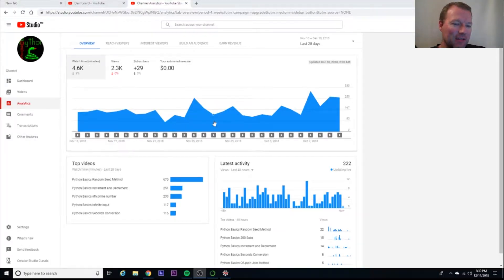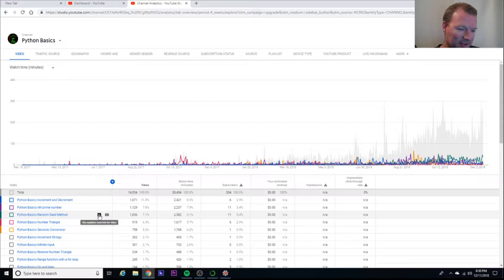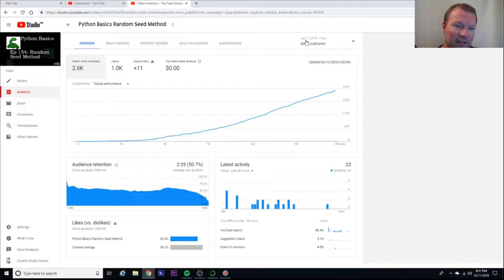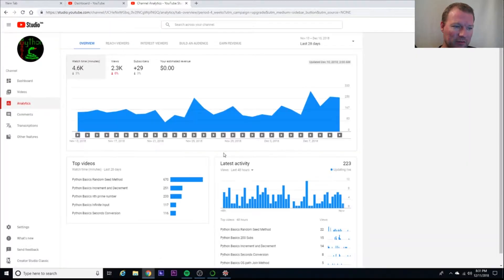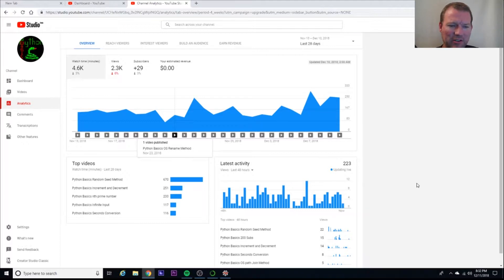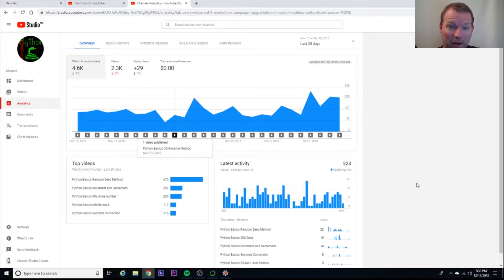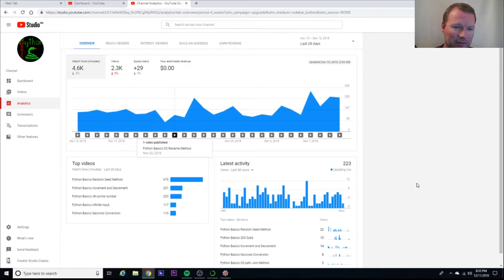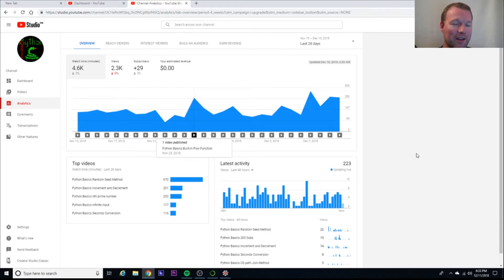Python Basics 1K Views Random Seed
1K Views, Thank you so much!